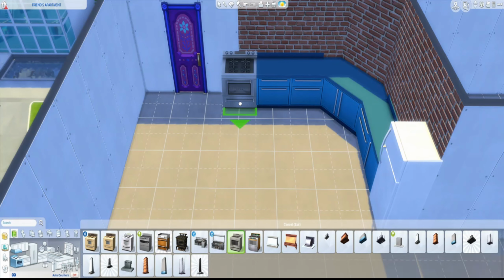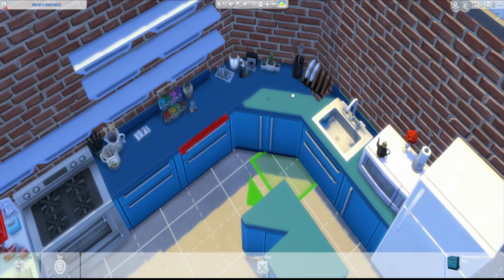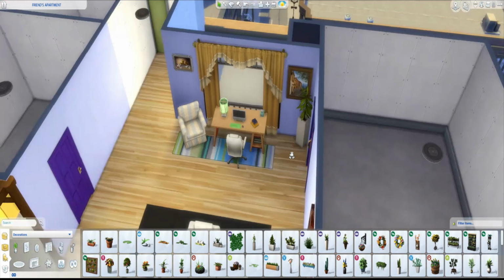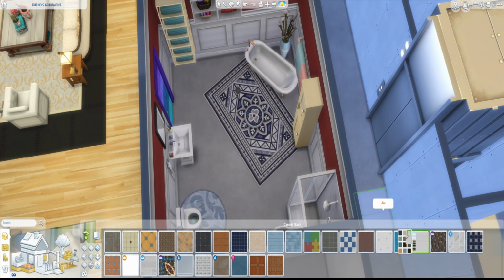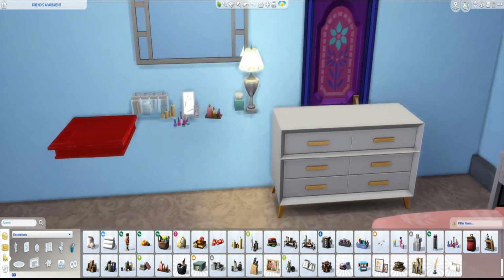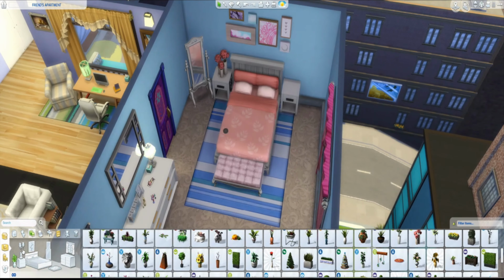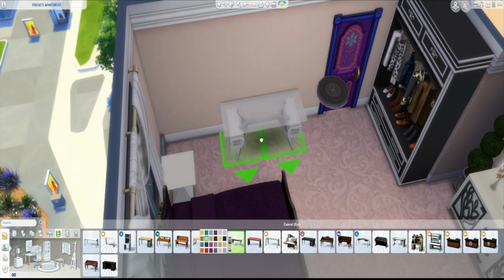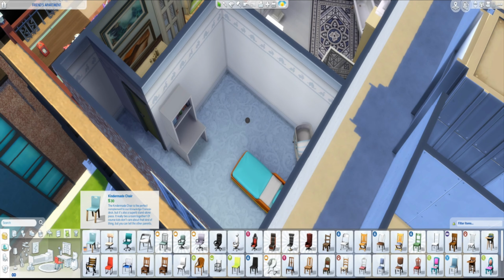FRIENDS - Rachel & Monica's Apartment / No CC // Speed Build // The Sims 4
FRIENDS:

The famous TV show that has been going on for about 10-11 years! This TV show is about 6 young adults who are trying to get their lives in order and luckily they have the best-est of friends to help them along the way.

Today i have created Monica's & Rachel's Apartment. It is so vibrant , colorful and different to any apartment out there and i absolutely love the look of it.

As always, there is no custom content (CC) in this build.

Cheats used in this build: in order to activate the cheat window, you must press shift + ctrl + c on your keyboard together:
bb.moveobjects on
bb.showhiddenobjects
bb.ignoregameplayunlocksentitlement

Listen ad-free with YouTube Premium
Song
Old Town Road (Remix)
Artist
Lil Nas X
SME (on behalf of Columbia); Kobalt Music Publishing, Broma 16, UMPG Publishing, UBEM, LatinAutor, BMI - Broadcast Music Inc., LatinAutor - UMPG, and 2 Music Rights Societies